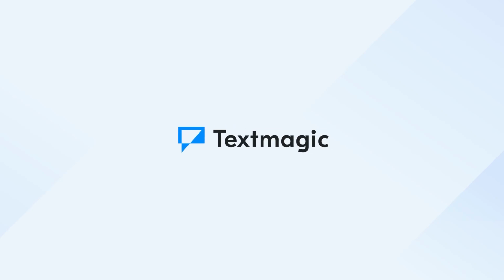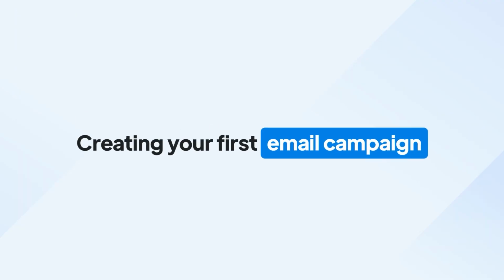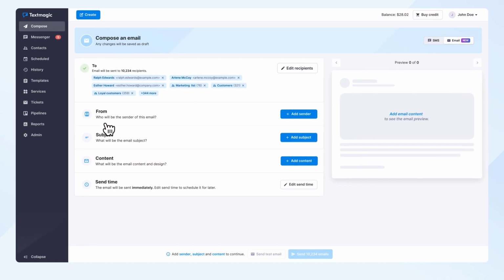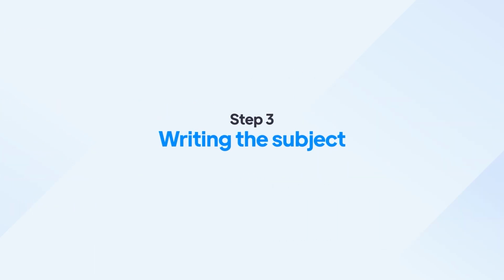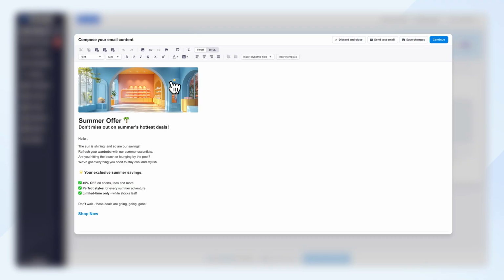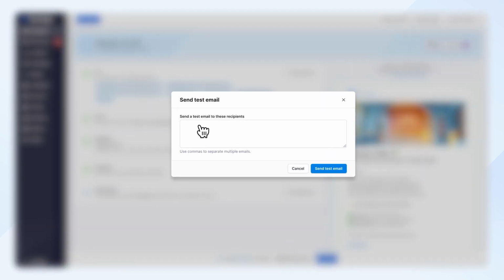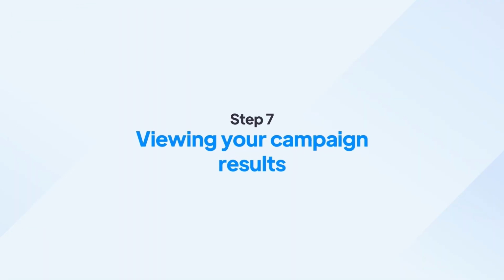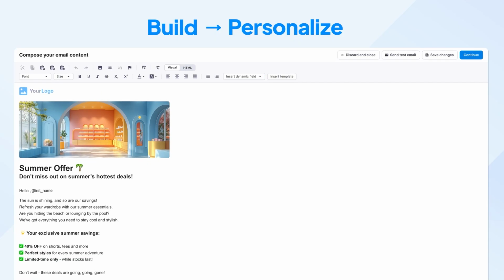Build, send, and track email campaigns in Textmagic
Learn how to craft and send personalized email campaigns and manage replies from Textmagic's dashboard.

This tutorial shows you how to use Textmagic's new email campaigns feature, which helps you control your email communications, from setup to delivery reports.

In this video:
• Step-by-step email campaign creation with Textmagic
• Creating your first email
• Sending your email campaign
• Viewing campaign results

Build high-performing email campaigns easily, track engagement, and grow your audience!